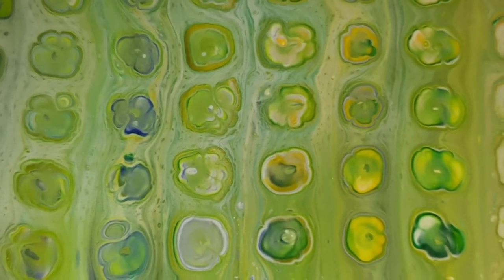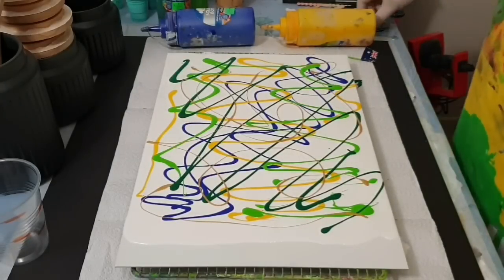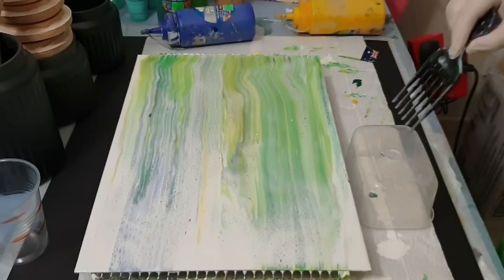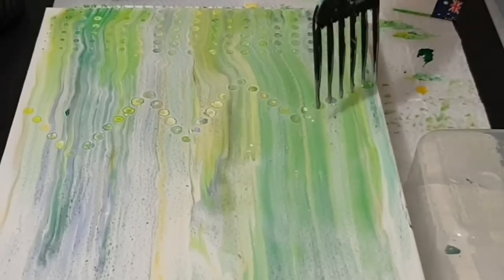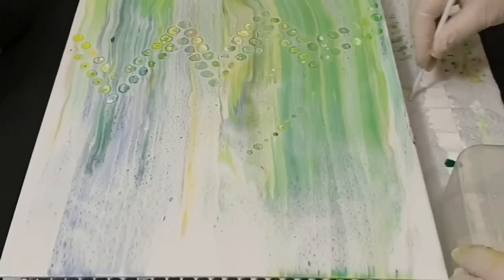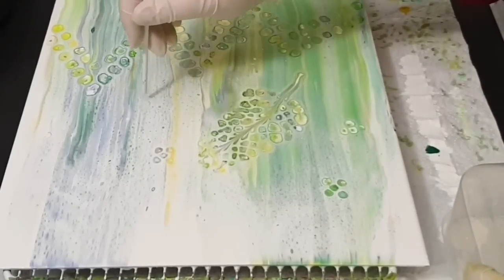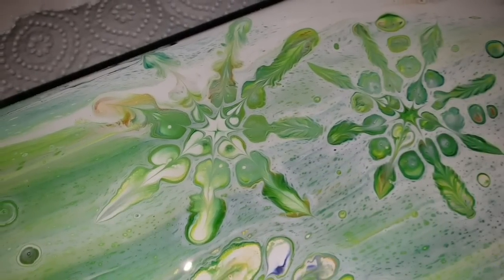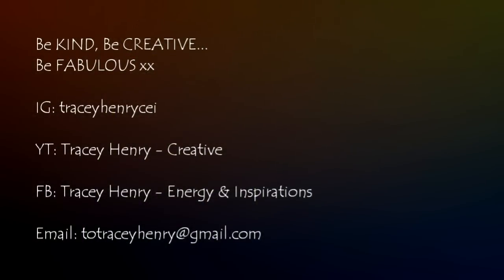374 - Chameleon Cells / Inspired Art /Acrylic Pouring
Inspired by Jenn Neil REZinspired on YouTube, who herself was inspired by ChameleonJones_art on Instagram. Thank you for the inspiration and sharing the technique.

Enjoy the video, may you learn from it, find inspiration or simply relax while watching.

Creative PL paints
Emerald Green
Cadmium Yellow Hue
Hookers Green Dark
Ultramarine Deep

Semco Gold

Spring White house paint

All paints are mixed at approx equal parts paint and a combination of Atelier Pouring Medium and Floetrol  1:1
Water is added based on the consistency required for the technique.

Box board A3 750gm 1.3mm
Flat white paint and prime from British Paints
Motortech silicone spray (spritzed into a bottle to drip with)

Be FABULOUS xx